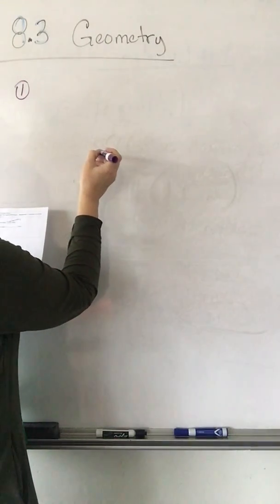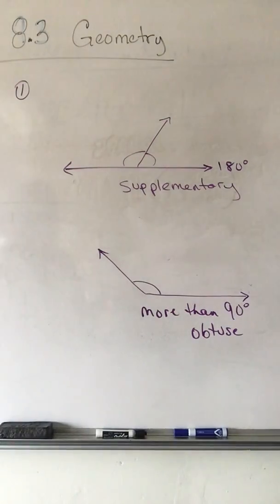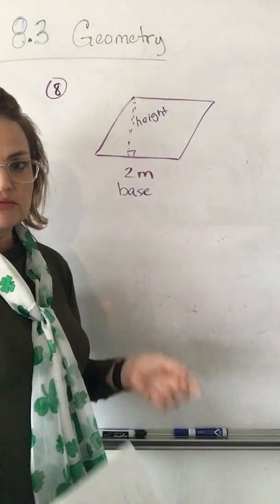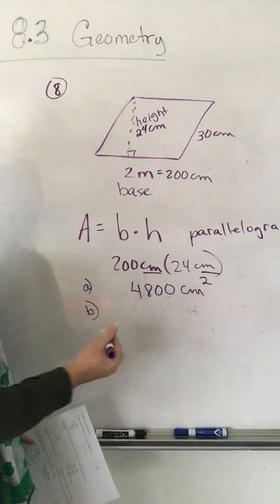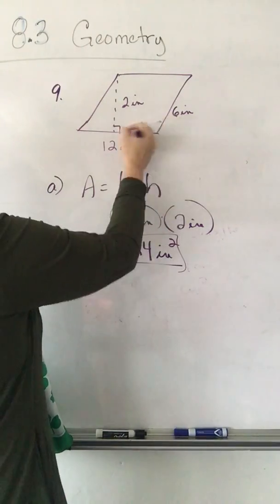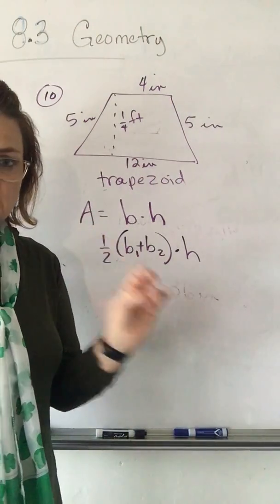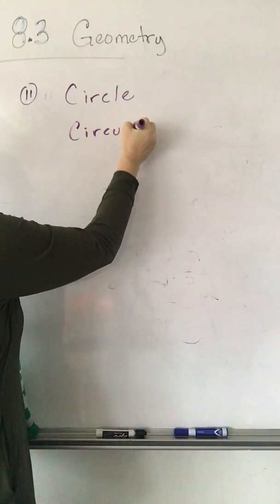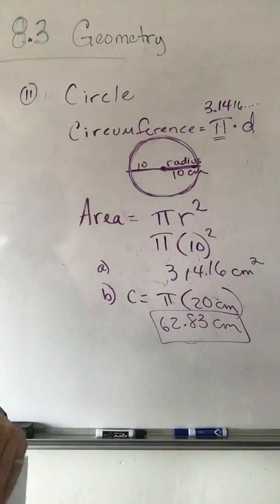MAT 110 8.3